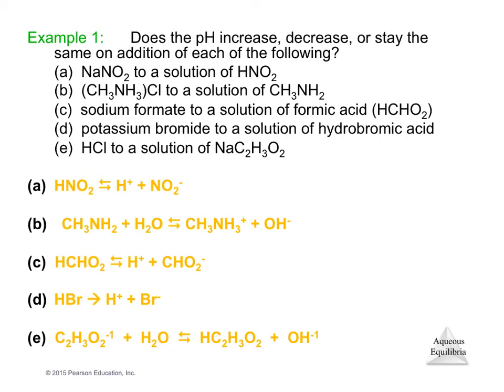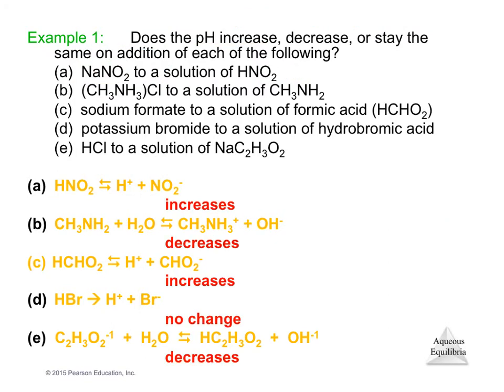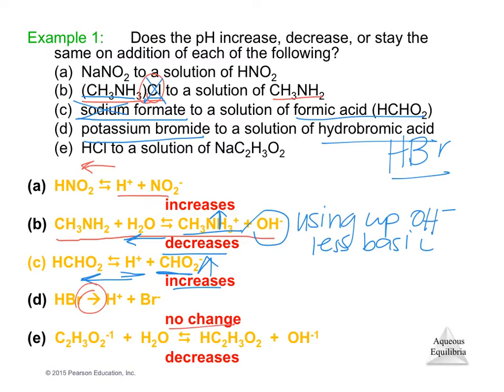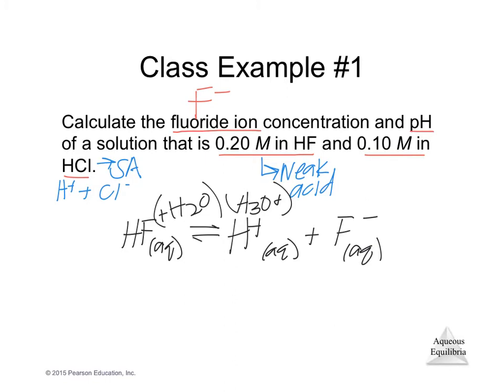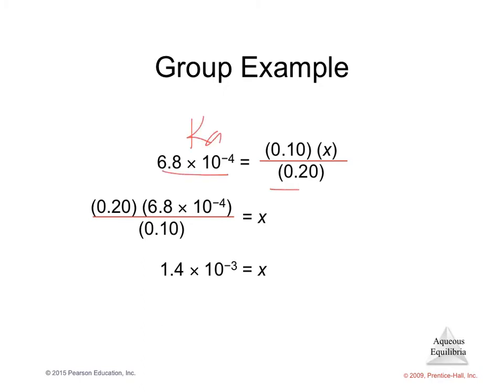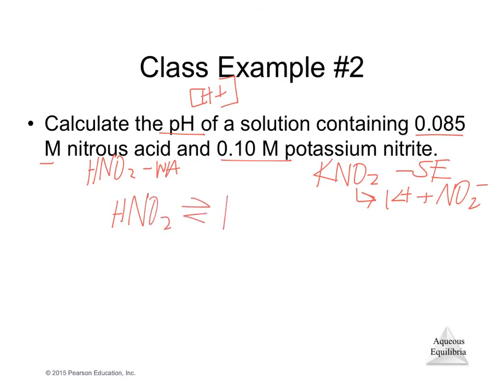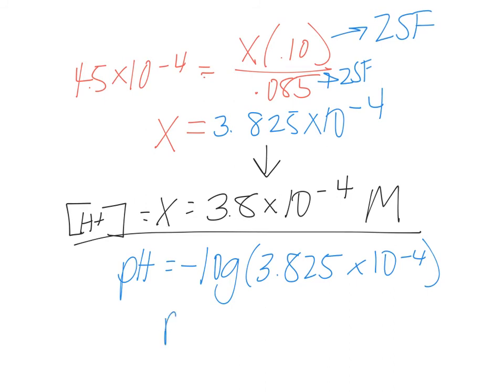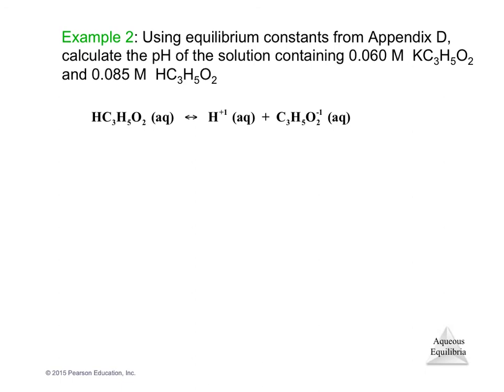8.1 Practice: Additional Common Ion Examples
Additional examples (not found in the notes) are from 9:00 until 23:48 in this video